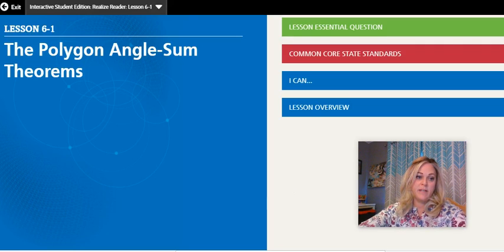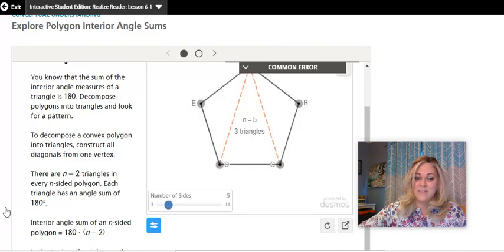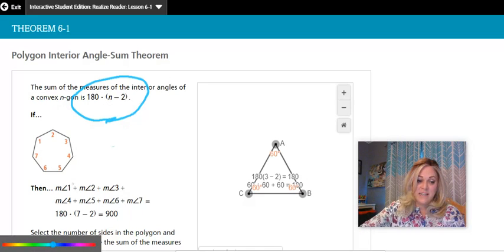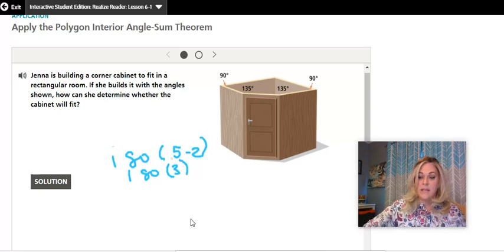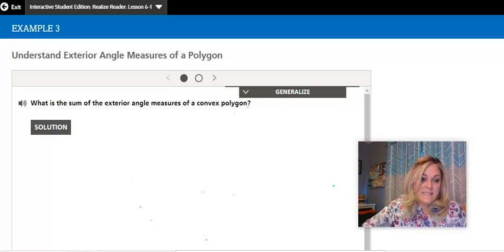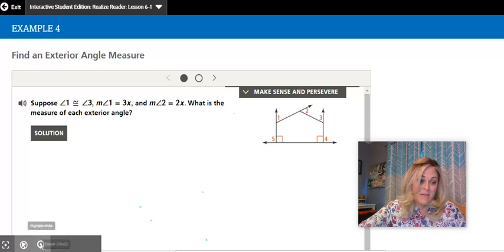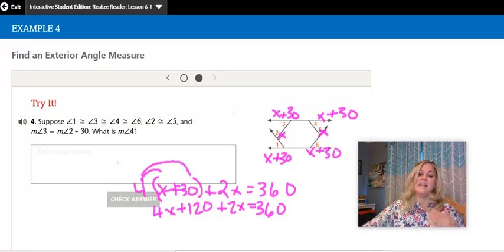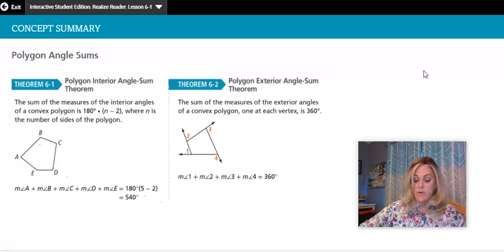Lesson 6 1 Polygon Angle Sum Theorems- Savvas enVision Geometry Tutorial